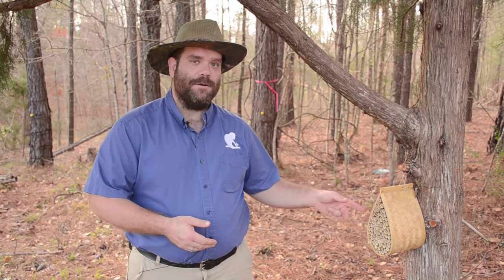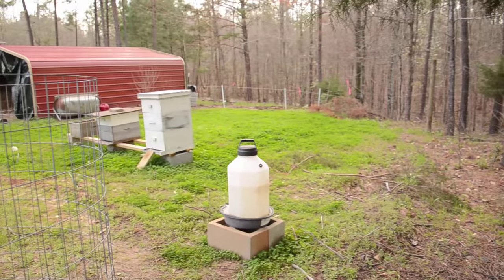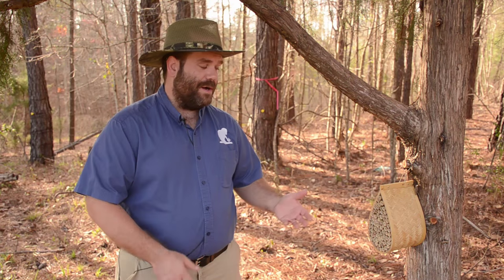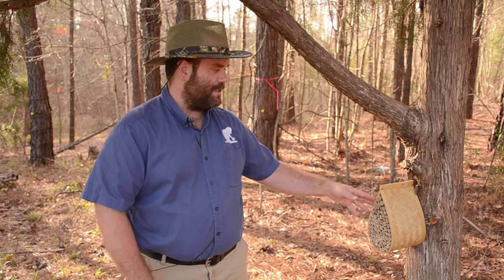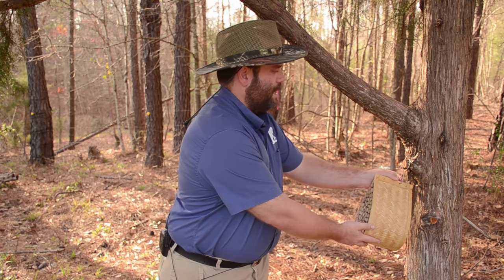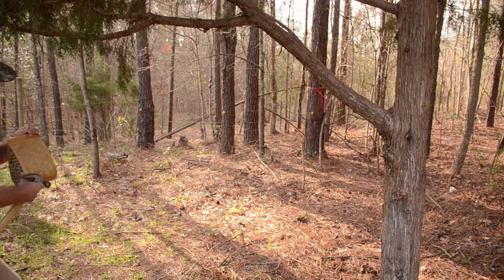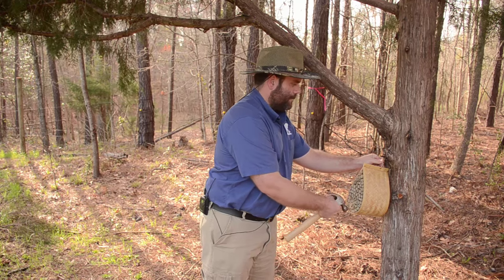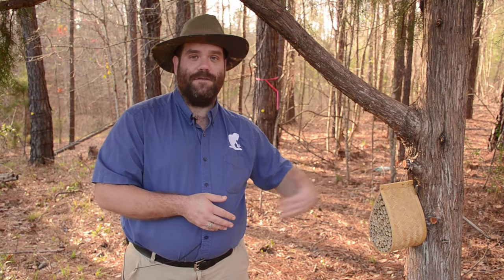Mason Bee House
I'm really enjoying the products I've been getting It is true, you get what you pay for. In this case, quality. Everything is solid and well made. I recommend them!

We are trying to support our native bee population by installing a mason bee house.

Sadly we have decided to buy the bee house, rather than build it from scratch.

Thankfully though we found one from Gardeners.com that seems to be very stout. I suspect it should last a few seasons before breaking down in the elements.

We'll come back late in the season and report back on if any native bees have taken up residence here.